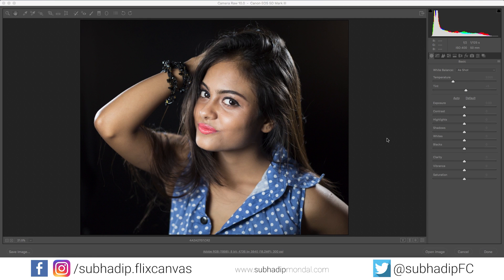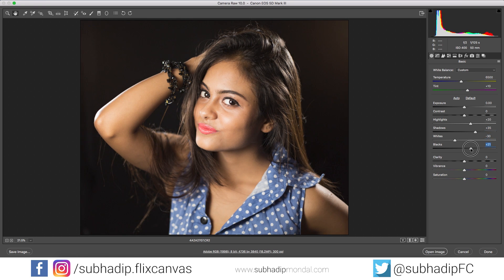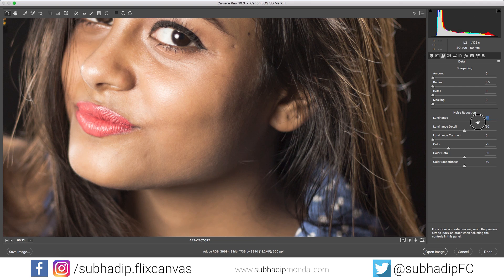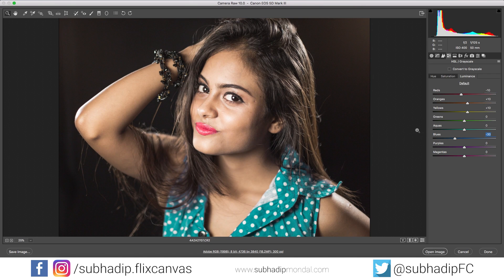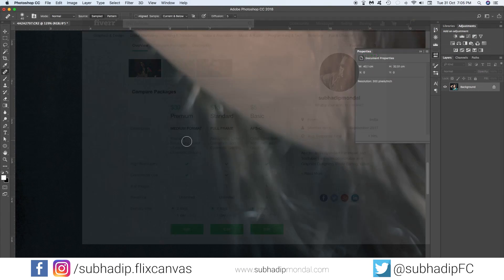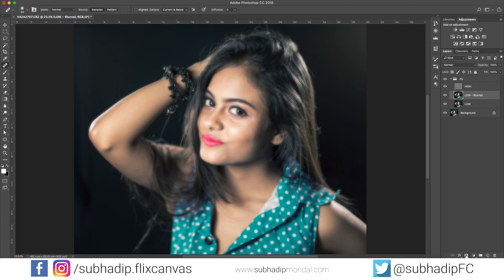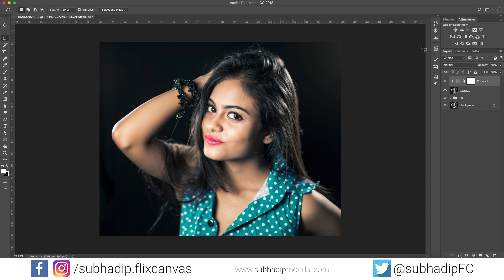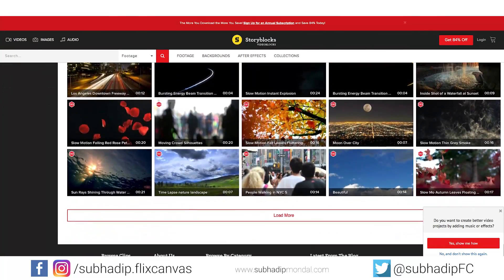Adobe Photoshop Tutorial: Portrait Photo Editing | High End Retouching in Photoshop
In this professional portrait photo editing in Photoshop tutorial video, I have shared my secrets of photo editing and also discussed a lot of tips and tricks that I use in Adobe Photoshop, which will help you in editing your photos in Photoshop.

➤➤➤ Gears I recommend for beginners:

• Lavalier Mic
• Sound Recorder